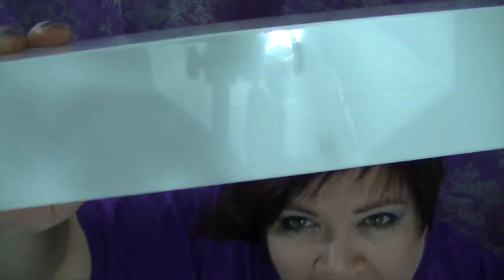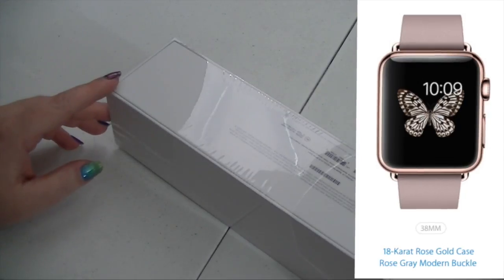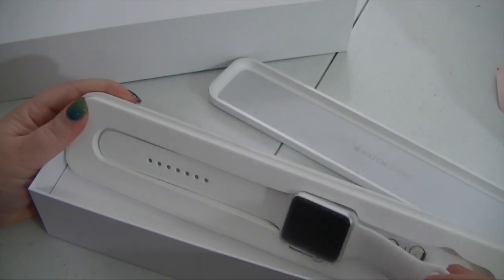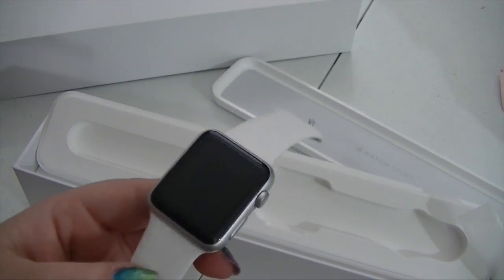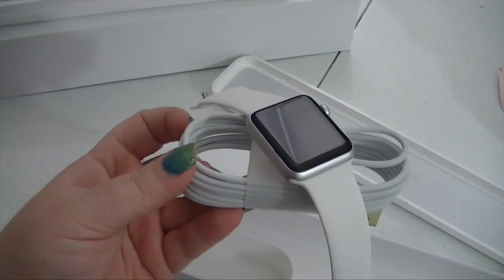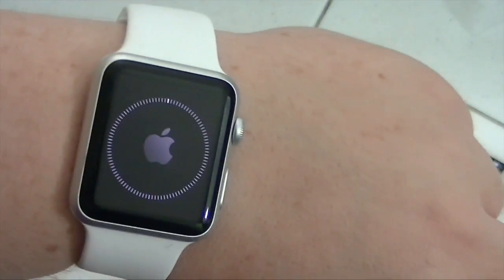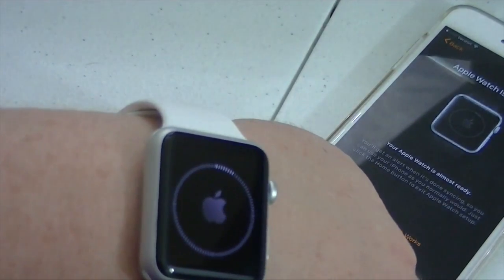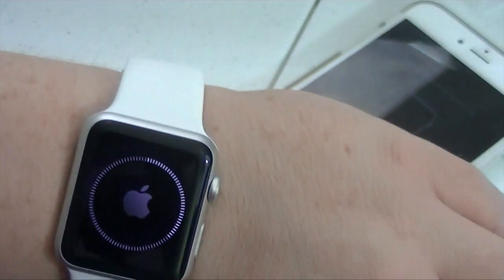Apple Watch Unboxing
Melody Lane